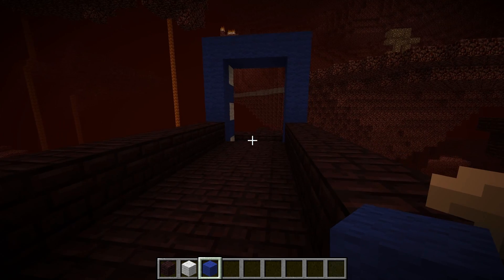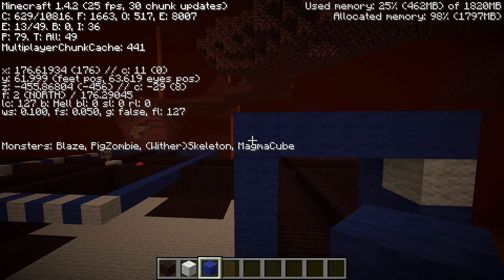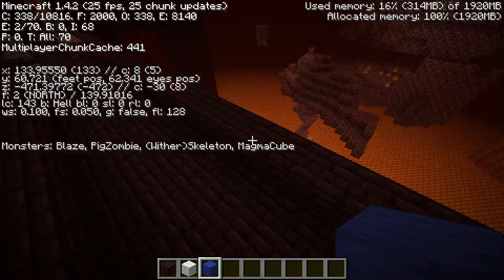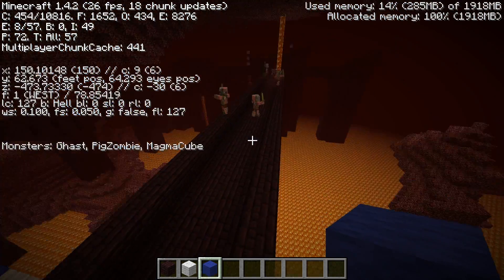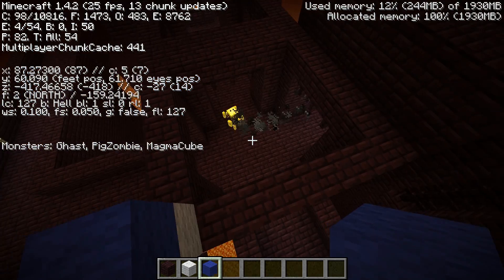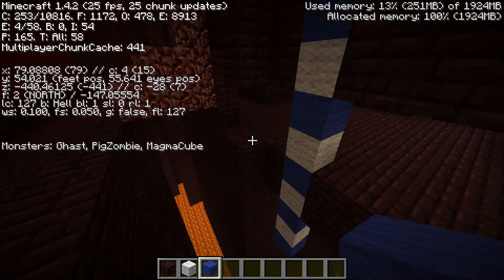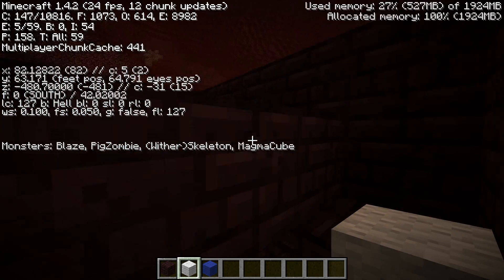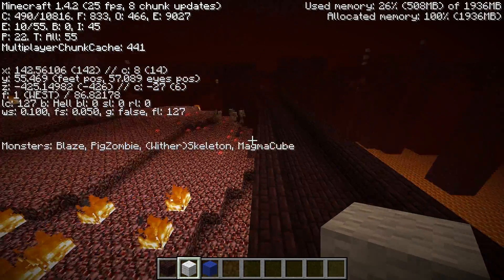Nether Fortress Spawning Regions [1.4.7]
sciguyryan and I looked into the code some more and we discovered that the spawning regions are not just along the walkways of the fortresses, but they are also not tied to the chunks containing fortress pieces.

Additionally, I updated my ShowMonsters mod for 1.4.2 to see exactly what the areas were.  This video should clear up any confusion about where the spawns actually occur.

(Please check the Forum for the latest version!)

Also, check out a mod (NFBBOutline) by apoc which shows the bounding boxes with red lines: